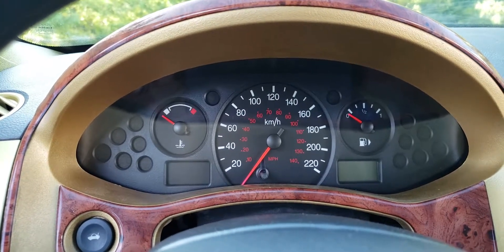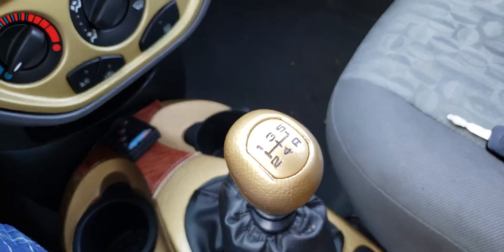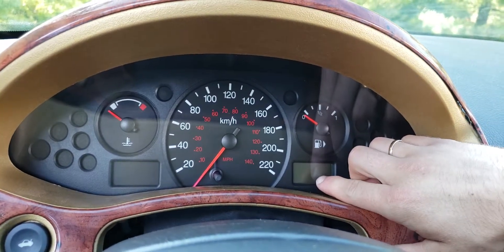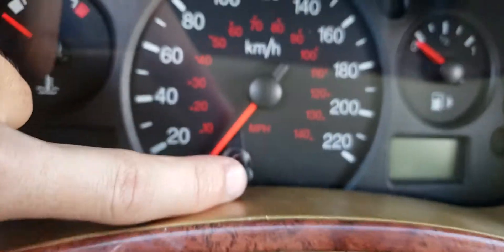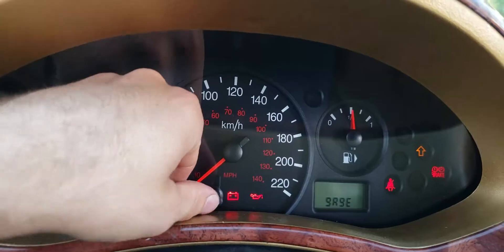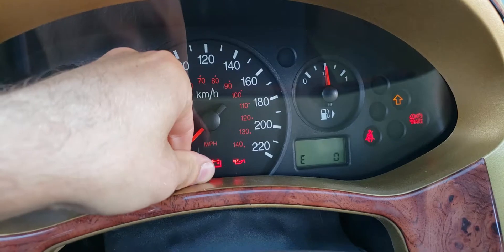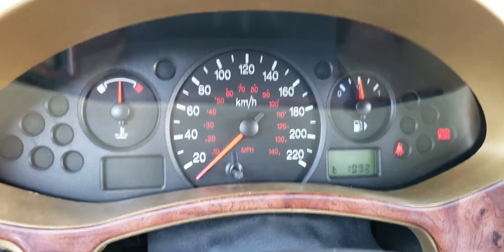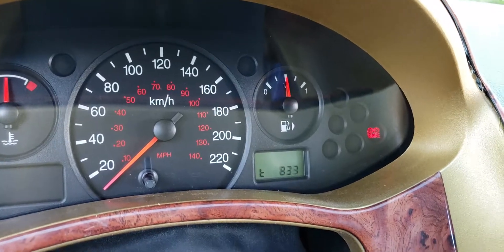Ford Instrument Cluster Tachometer Hack Digital RPM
2005 ford focus instrument cluster hack to display digital tachometer on factory cluster. DIY how to video.